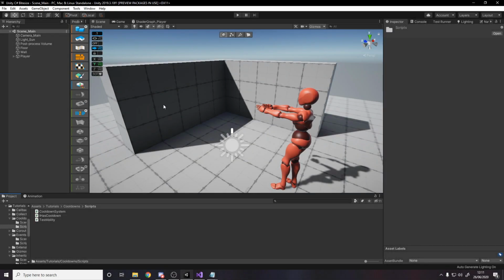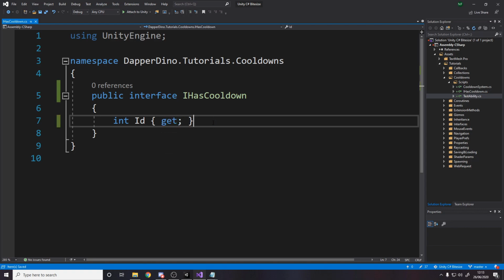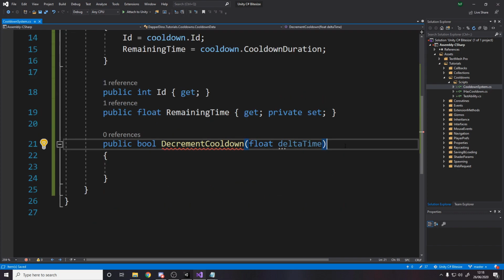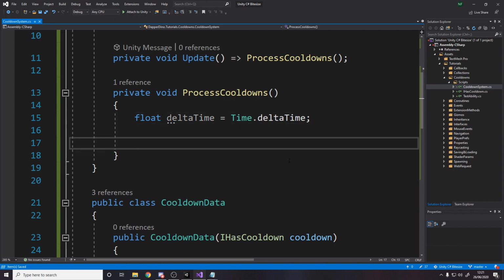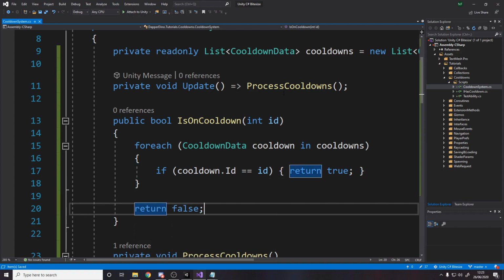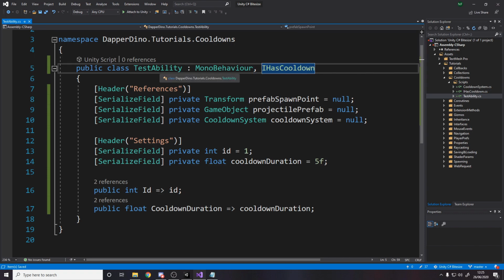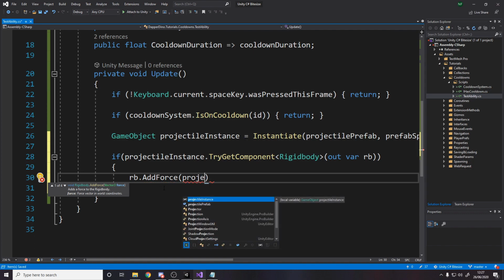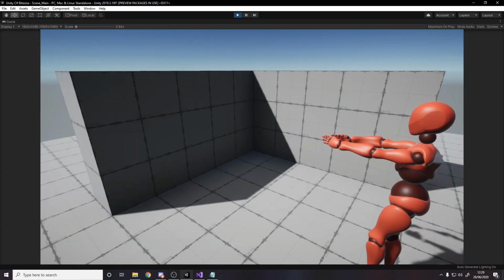How To Make A Robust Cooldown System - Unity Tutorial